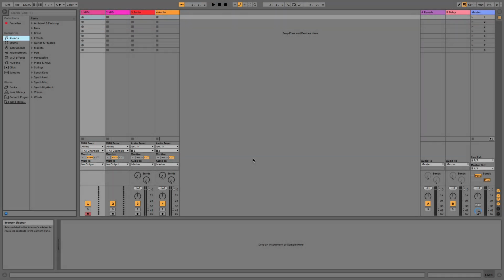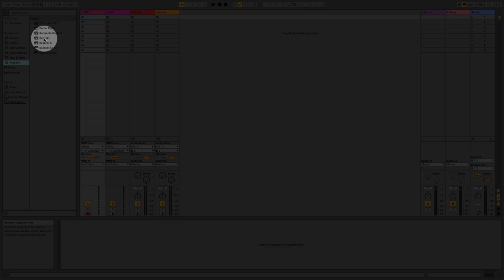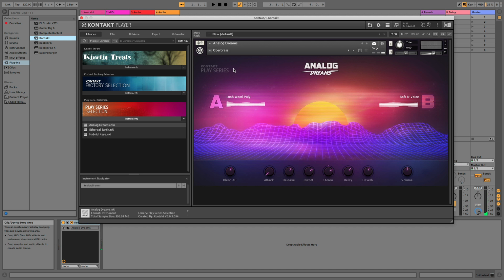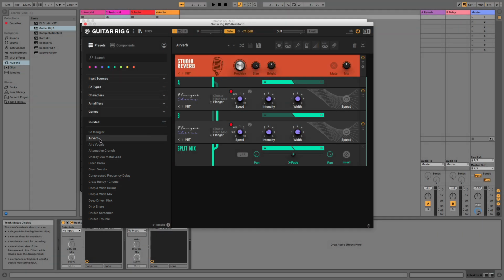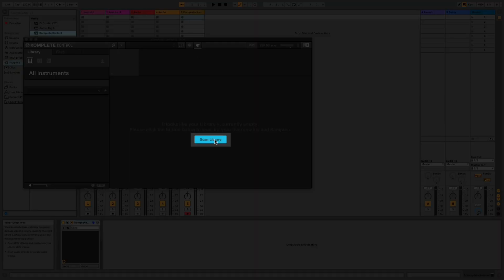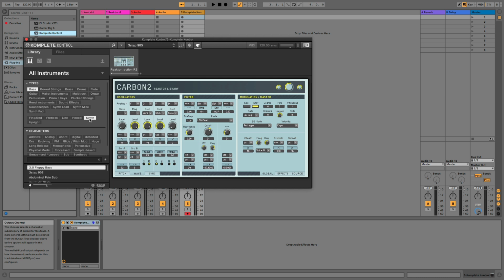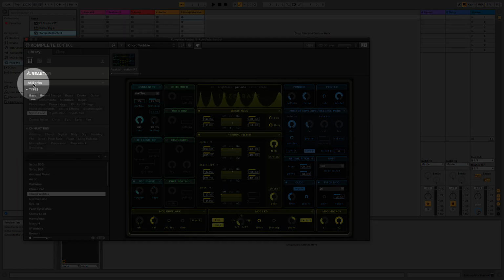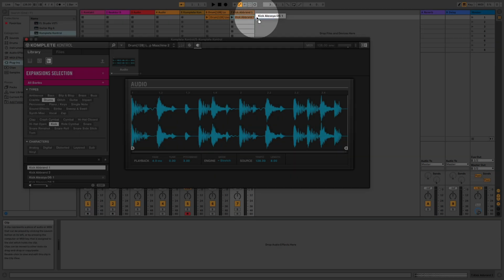How to Use KOMPLETE START with Ableton | Native Instruments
In this video, Global Product Specialist Brian Kullas will show you how to find your instruments and effects from KOMPLETE START in Ableton. He'll also show you how to use the KOMPLETE KONTROL plugin to organize all of your instruments, effects, and samples from KOMPLETE START.

00:00 - Intro
00:14 - Finding Komplete Start in Ableton Live
01:06 - Using Analog Dreams in Ableton
02:04 - Using Reaktor in Ableton
02:43 - Using Guitar Rig 6 in Ableton
03:10 - Using Komplete Kontrol in Ableton